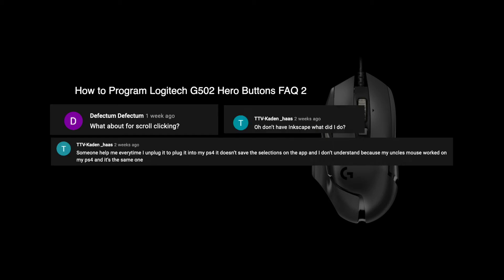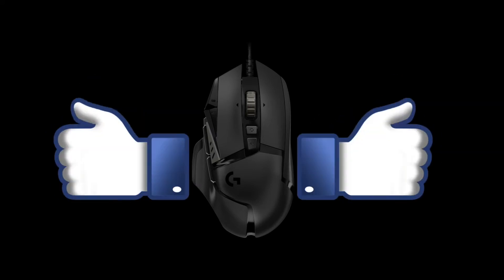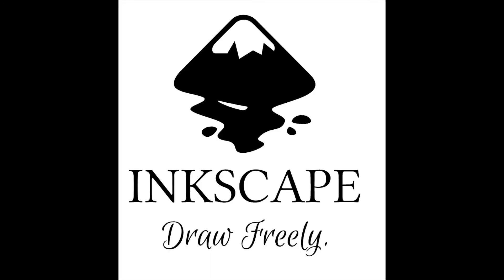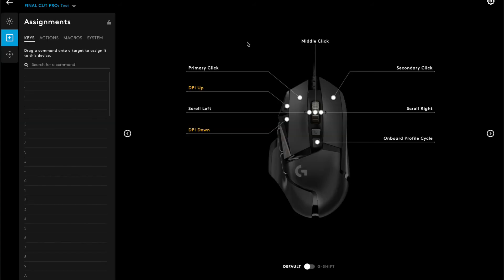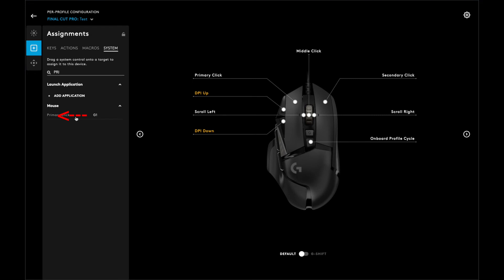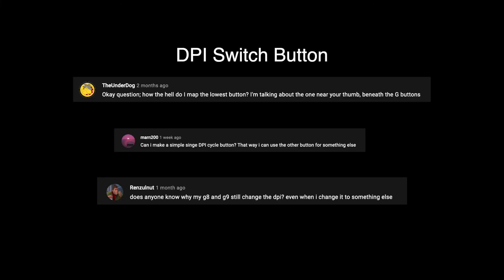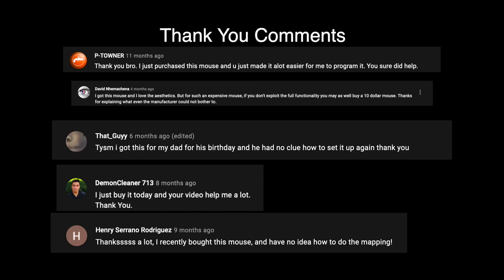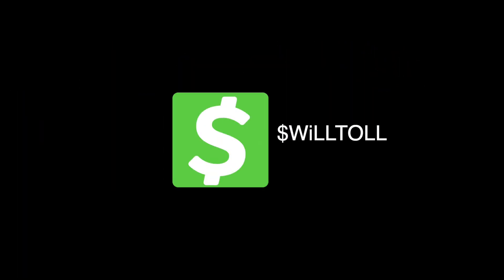How to Program Logitech G502 Hero Buttons FAQ 2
Fast Forward to a topic
Support the Channel 0:48
What is Inkscape? 1:00
Console Gaming 1:42
Mouse Pad 1:55
Scroll Wheel Clicking 2:15
DPI Switch Button 3:50
When your Keyboard Does not Work 4:18
Thank You Comments 4:28
Special Thanks 4:42
Ways to support the channel 5:01

Console Gaming Video Links (Let them know I sent you)
How to use Logitech G502 on PS4 UPDATED

How to configure your Logitech g mouse on PC & Console

Previous Tutorials